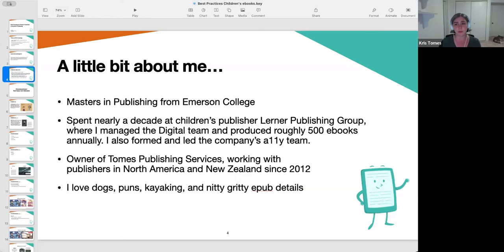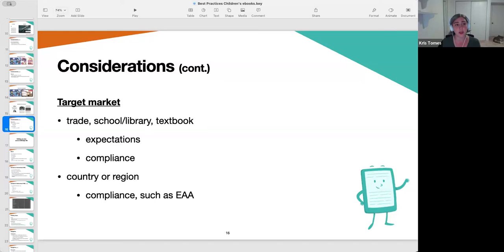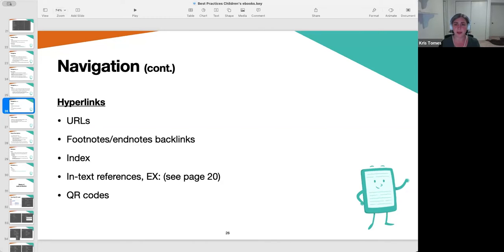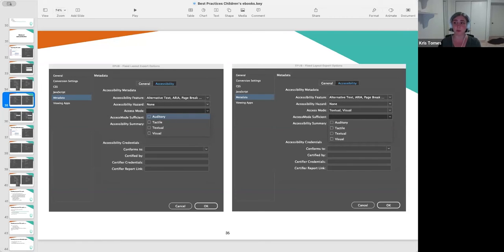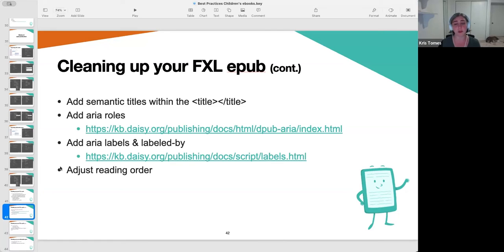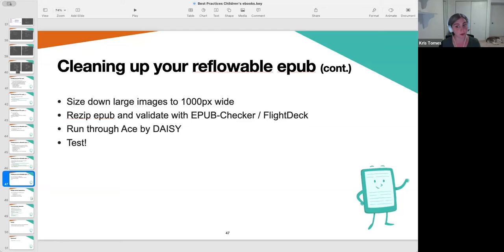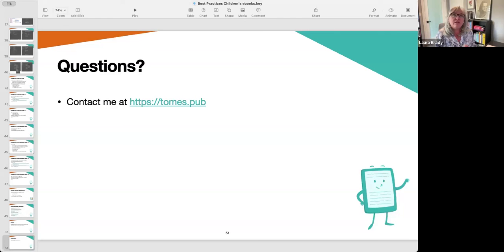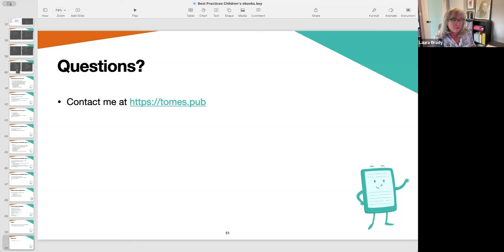Webinar: Best Practices for Ebook Production in Children's Publishing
Join us for a virtual lesson on best practices in ebook production, focusing specifically on children's publishing.

Learn about:
✅ Choosing between fixed layout format vs reflowable format
✅ Setting up your source InDesign file
✅ The basics of epub production
✅ Implementing accessibility features.

We also briefly cover the shifting market expectations in the overall publishing landscape.

The presentation concludes with a moderated Q&A session.

Hosted by Kris Tomes and moderated by Laura Brady.

Presented by the Canadian Children's Book Centre and Bibliovideo.

Kris Tomes is the owner of Tomes Publishing Services. She has been freelancing and consulting for publishers throughout North America and New Zealand since 2012, with a recent focus on born accessible ebooks. Kris spent nearly 10 years at children's publisher Lerner Publishing Group, where she managed digital production and led the company's accessibility team. She is an international speaker, presenting at eBookcraft, Tech Forum, MN Book Publishers' Roundtable, etc over the years. A proponent of elastic assets, clean code, and future proofing, Kris is especially passionate about making books accessible to all readers.

Laura Brady is an accessibility expert whose priority is always to put users first. She has more than 25 years of trade publishing experience, working in digital publishing for the past fifteen years, creating and converting ebooks, training publishers on accessible workflows, writing a blog helping developers work more accessibly, and consulting for services organizations about how to publish inclusively while worrying about everyone's reading experience. Laura is widely recognized as one of the world’s experts in ebook accessibility and has created accessible poetry, first languages, math, children’s books and more. Her blog posts, workshops, and videos have taught hundreds of people to make ebooks more accessible.

The Canadian Children’s Book Centre is proud to present a dedicated three-year project all about accessible Canadian children’s books. The video you’re watching is part of our accessible books playlist, created to raise awareness of the need for accessible books, enhance discoverability of Canadian titles, and help market them to readers across Canada and globally.

We gratefully acknowledge the financial support of the Government of Canada.